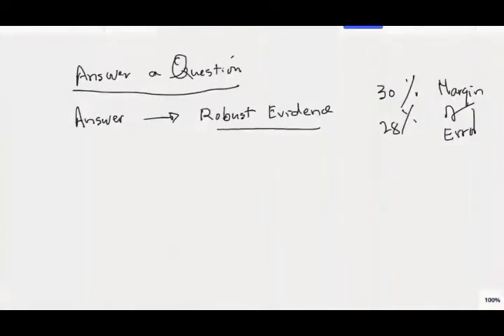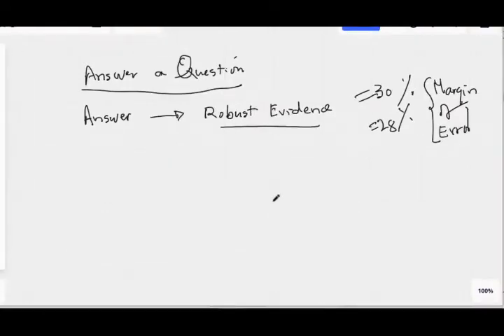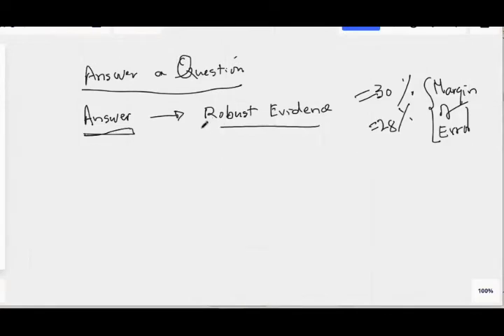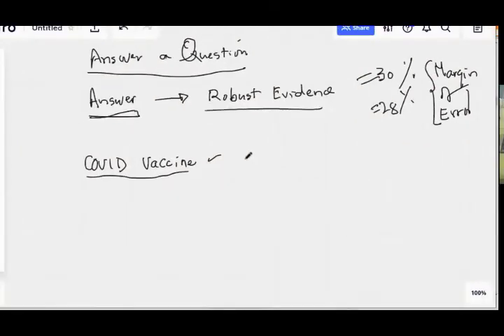Necessary condition for impact evaluation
What are the necessary condition to think an impact evaluation?  With examples from COVID related research.